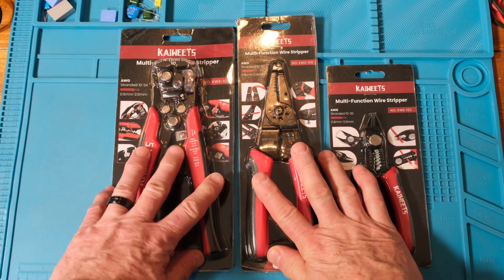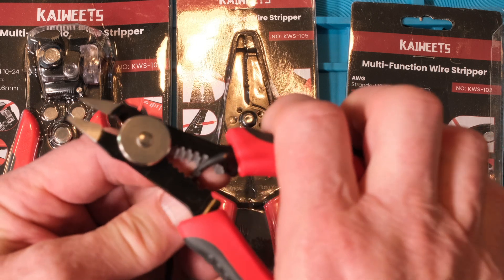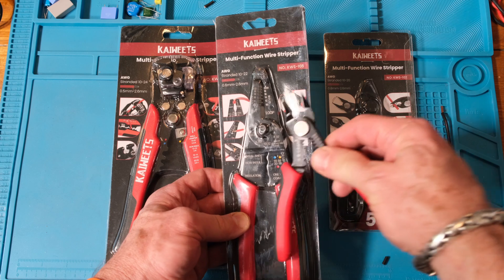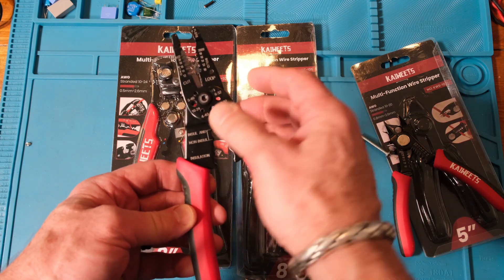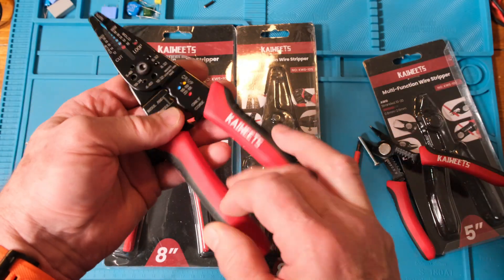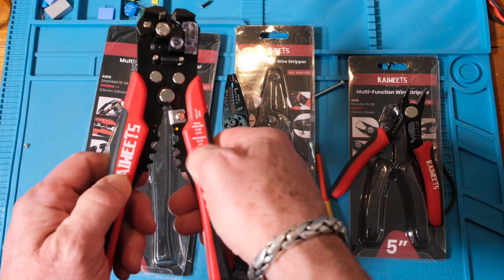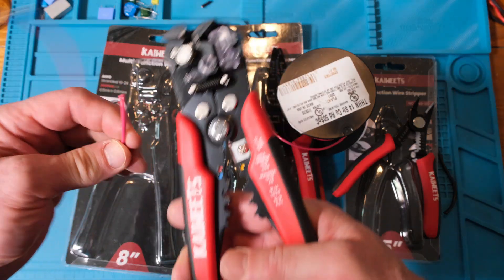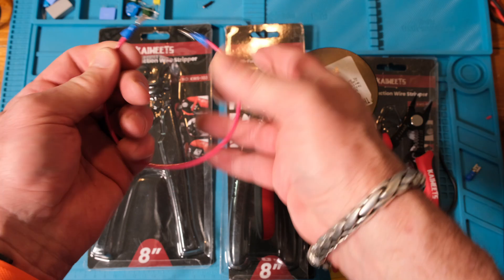New release low cost Wire Strippers from Kaiweets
This video 'New release low cost Wire Strippers from Kaiweets', I'll review 3 new wire strippers from Kaiweets.  These Kaiweets wire strippers are low cost but seem to be made very well.

100Picoscope 4444 (differential scope kit)

1 Ohm 3 Watt metal film resistors